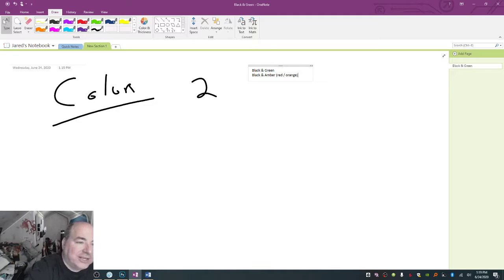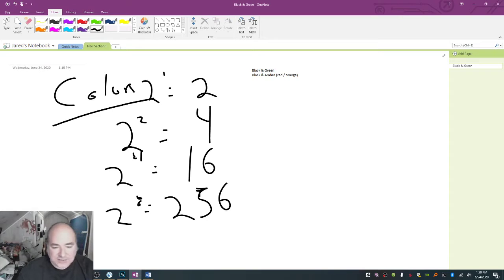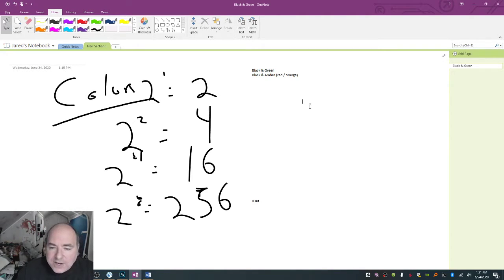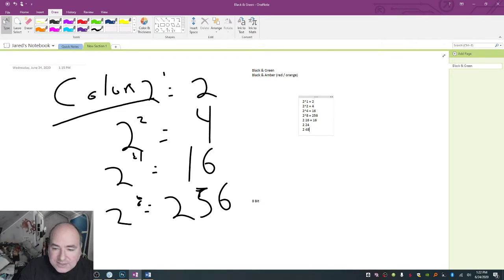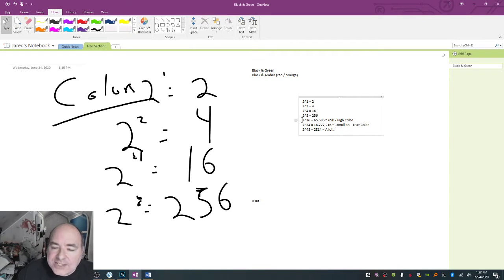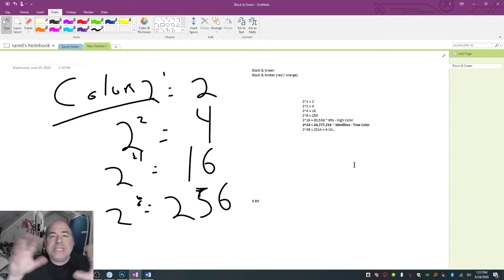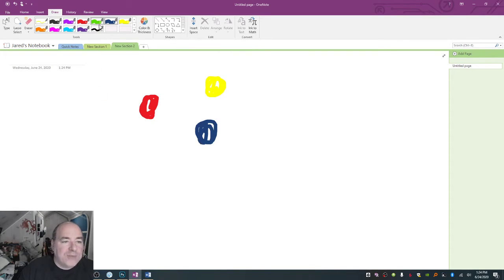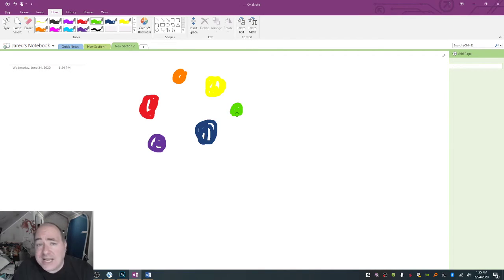Digital Images Part 2 of 4!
This is a light-hearted (as in I didn't edit these - I just recorded in one take and there you go) version of my Digital Images workshop (normally offered in person).  Broken down into 4 parts - it is everything you need to know about digital images BEFORE you get to image editing programs like Photoshop.